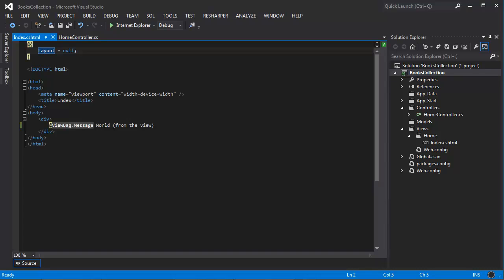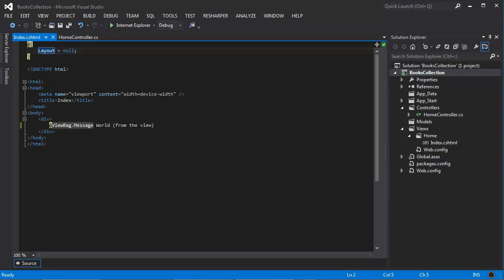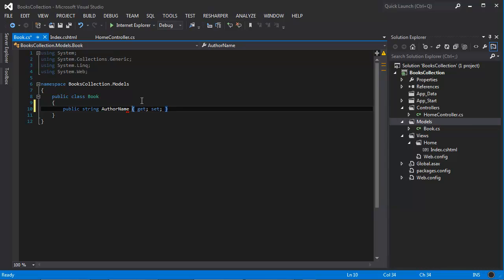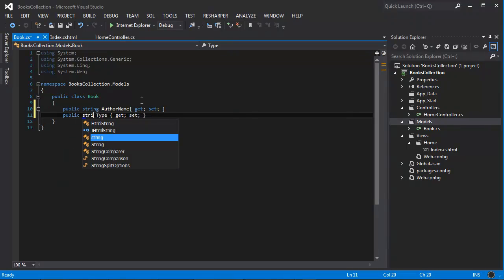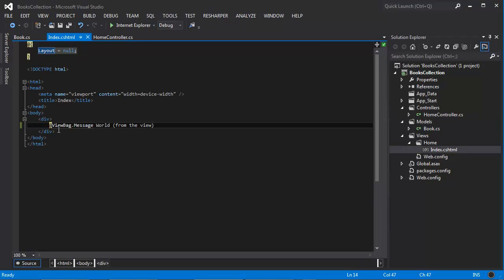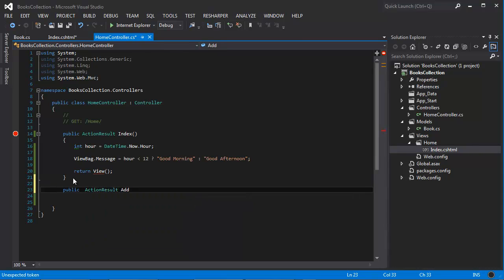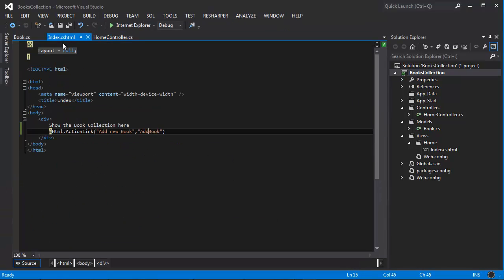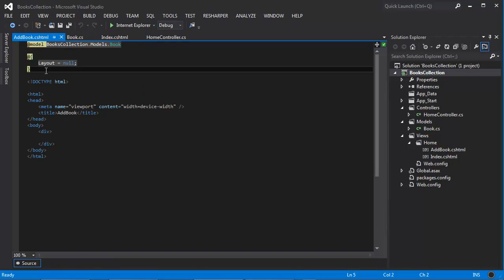Part 4: How to add a Model to the ASP.NET MVC 4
Quick video showing you how to a a Model to an MVC4 application

I can only keep making these videos with your support.  If you have questions, join our Google+ Community

Fabio Scopel